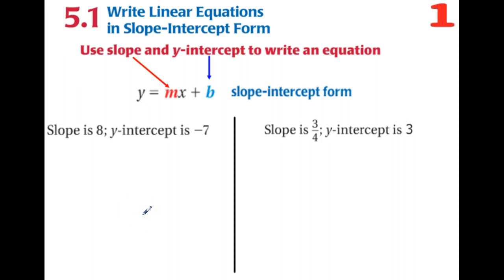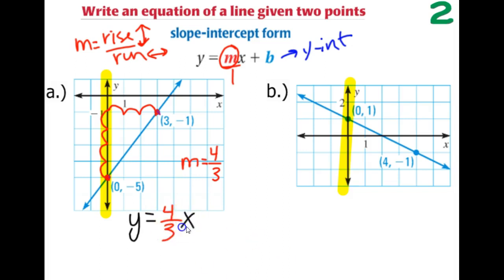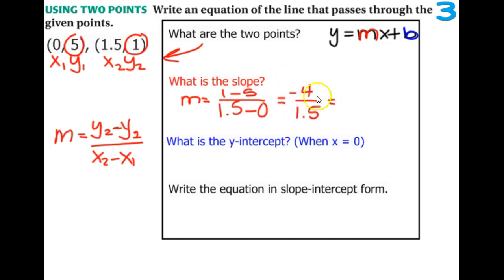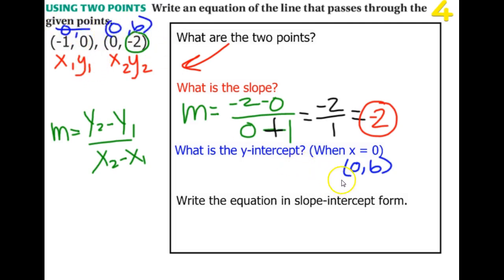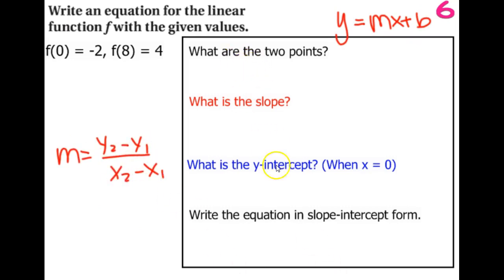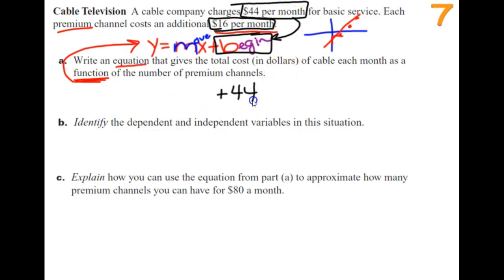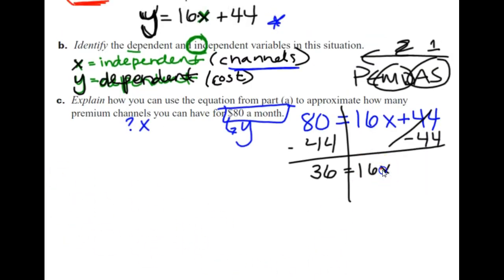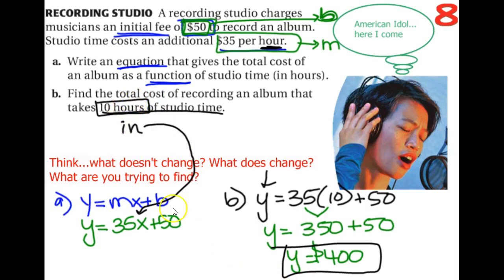NL 5.1 Write Equations in Slope Intercept Form